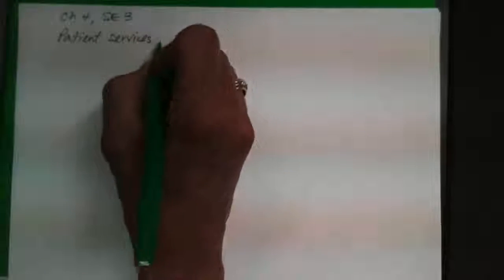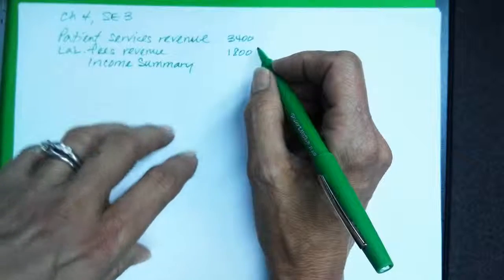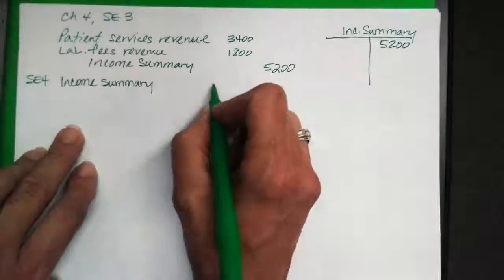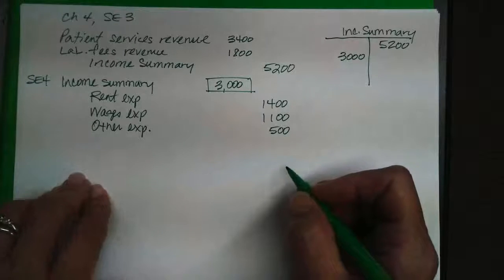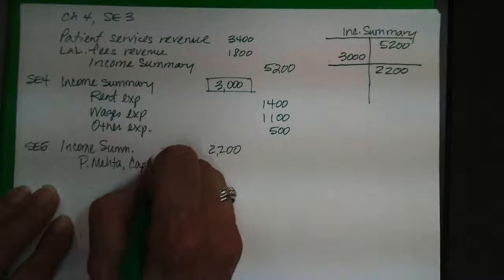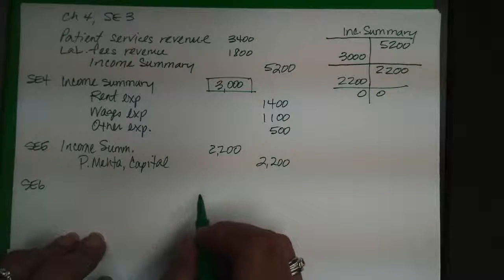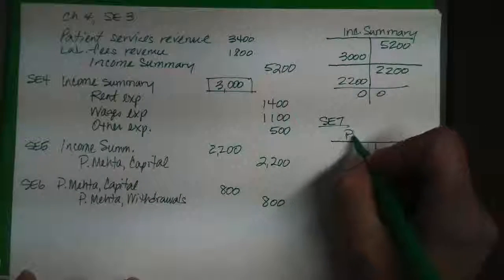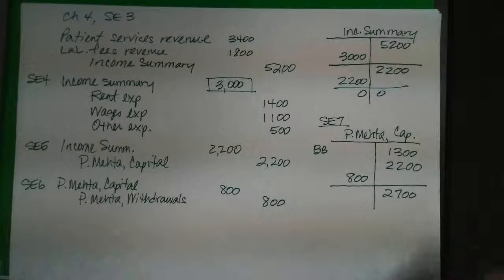Ch 4 SE3 through SE7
Drury University Accounting